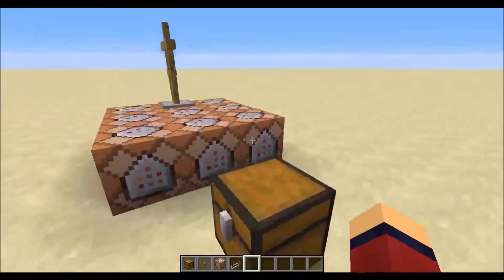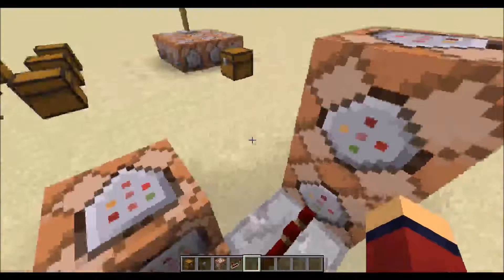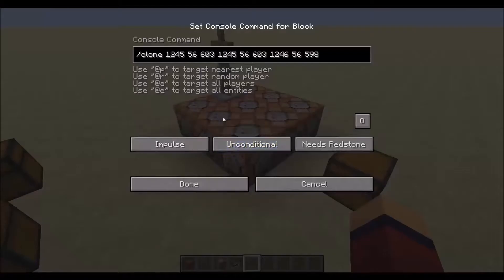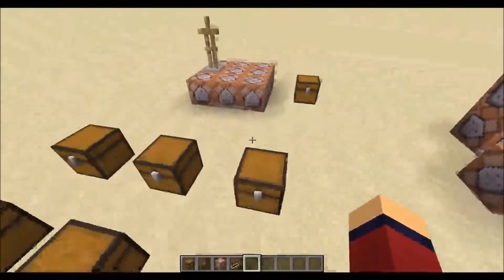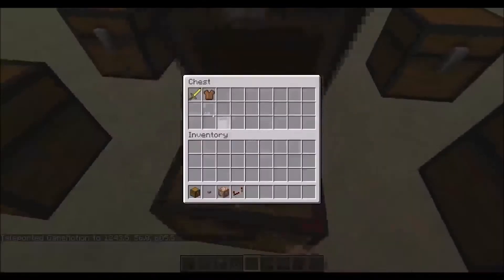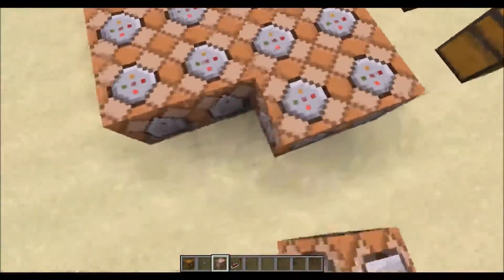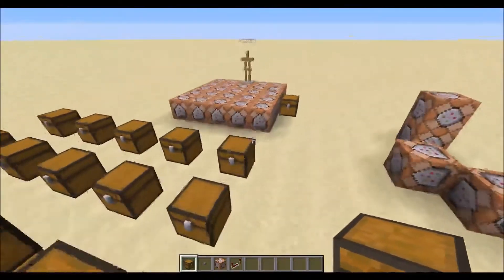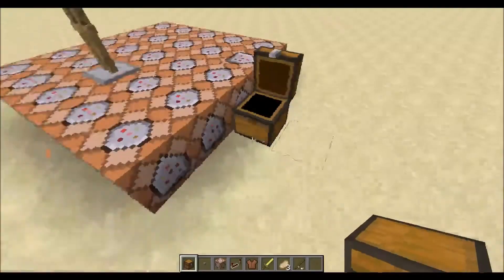[1.9] Vanilla Minecraft Command Block Server Tutorial - Chest Randomizer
Today, Tom shows you how to make randomized chests using his previous randomizer. This can be used for Survival Games.

Thanks to Sahaj for the great profile picture and banner!